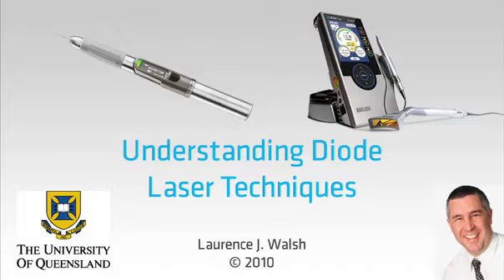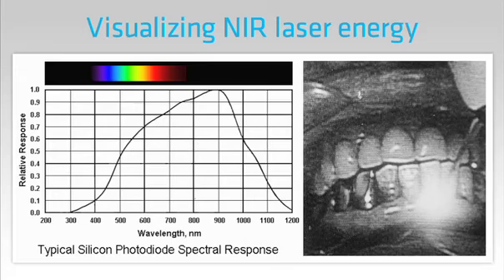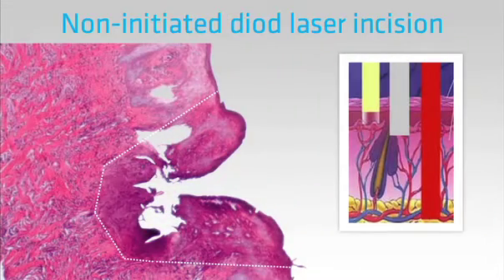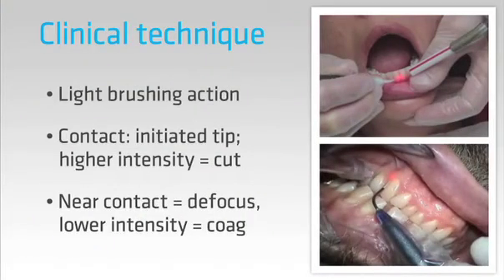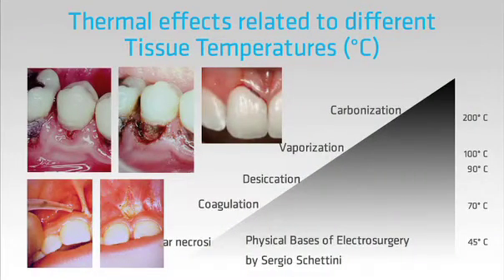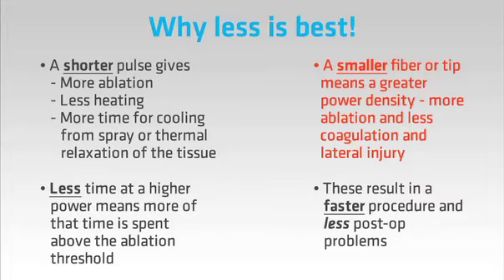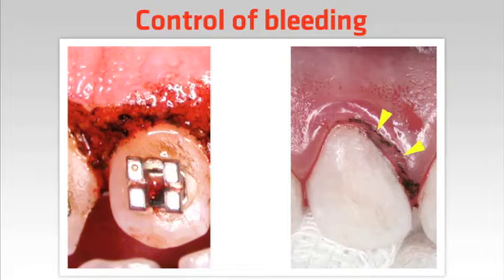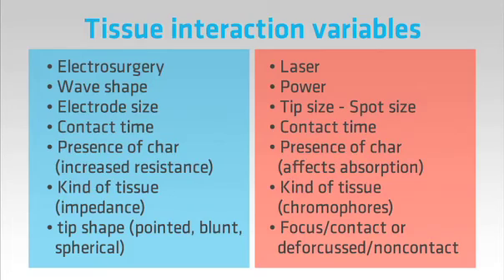Biolase: Understanding Diode Laser Techniques